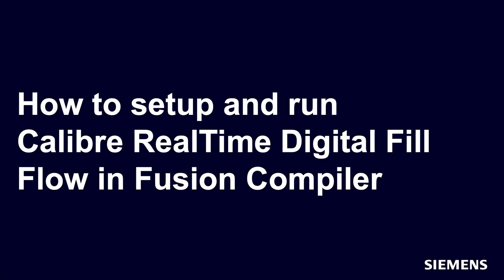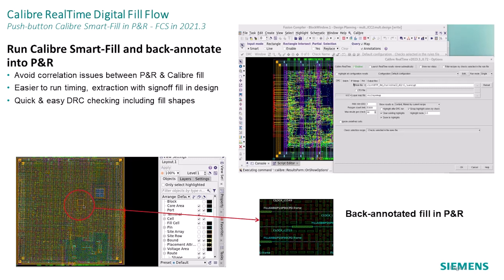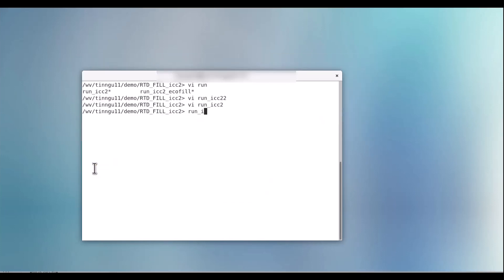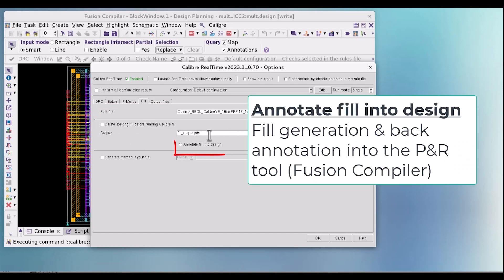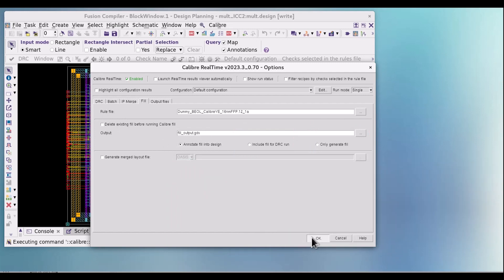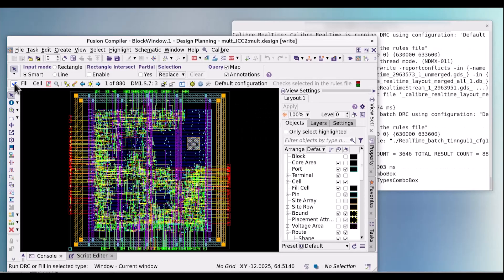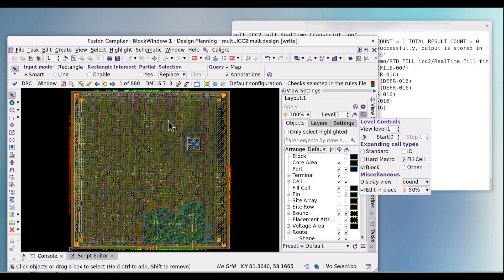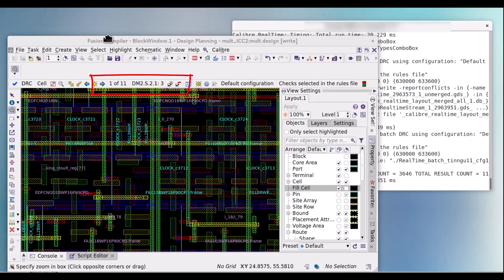How-To Setup and Run Calibre RealTime Fill Flow in Fusion Compiler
In this video, we will demonstrate steps to setup and run Calibre RealTime Fill Flow in Synopsys Fusion Compiler Integration.